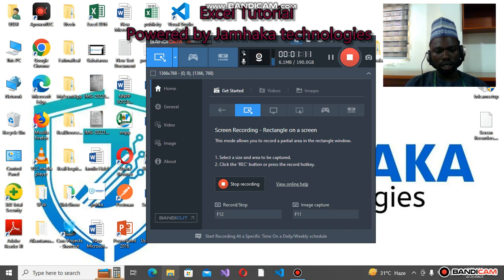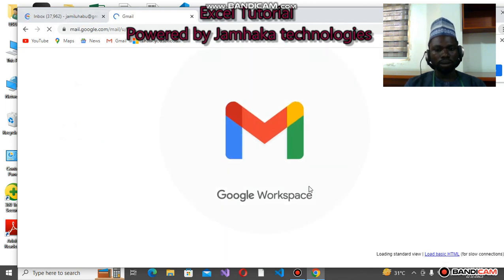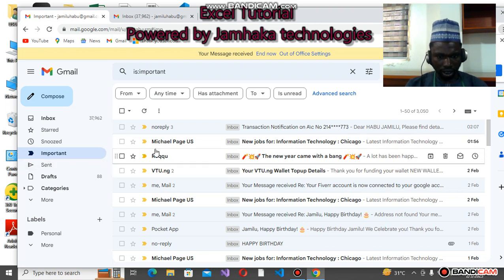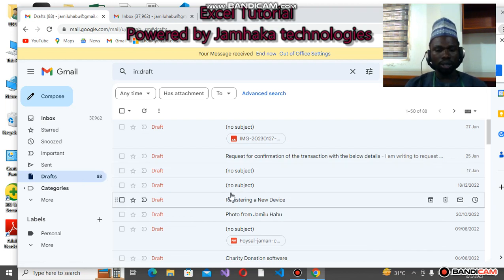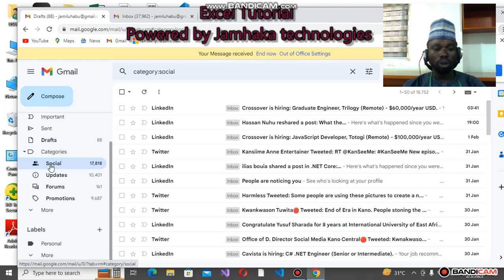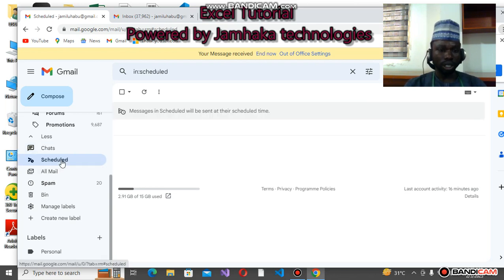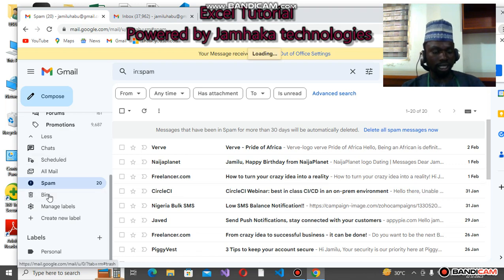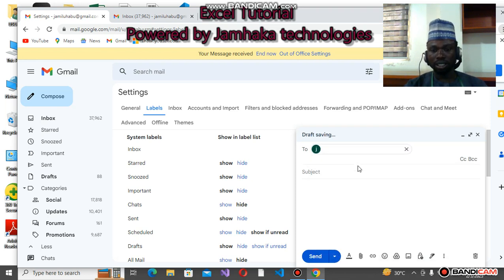How to use an email Address